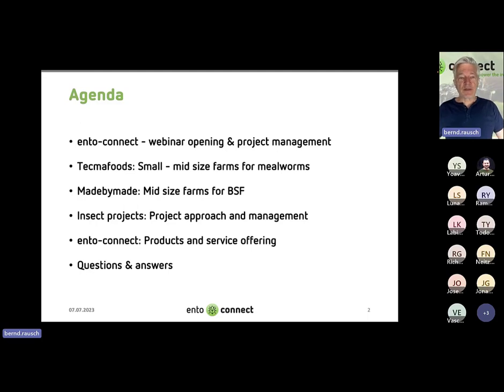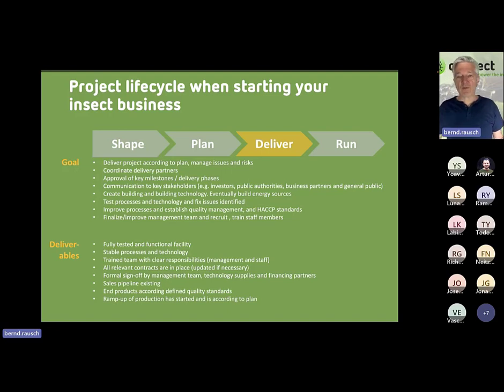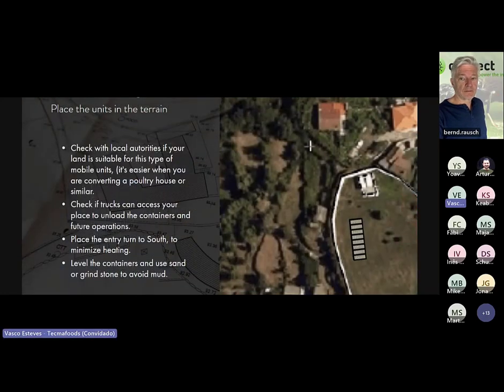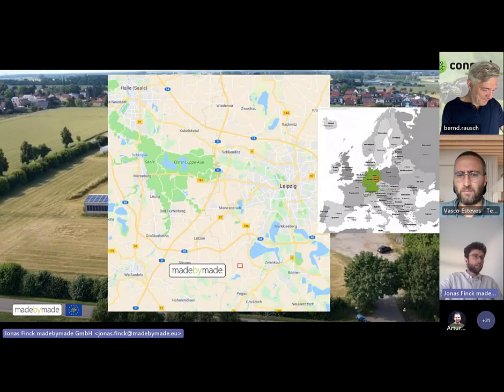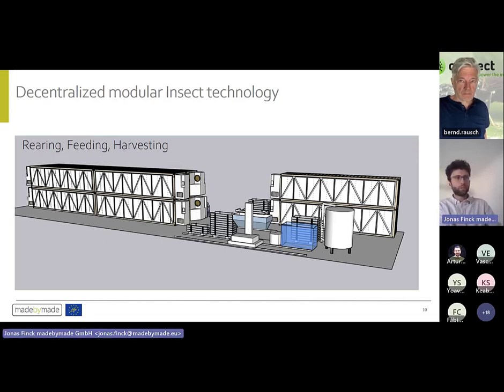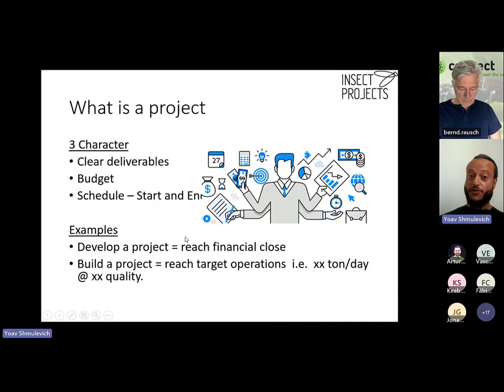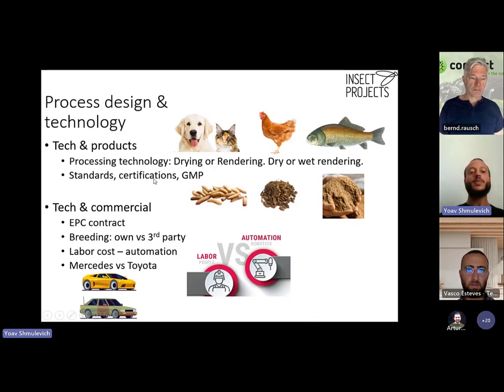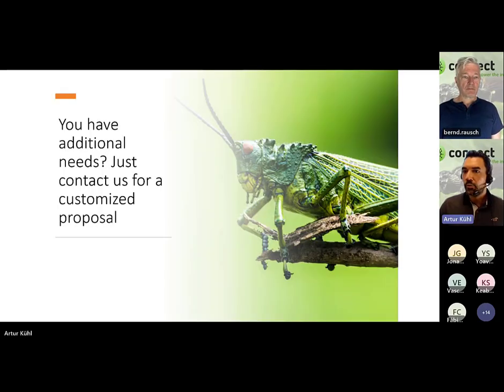Webinar Series 2023 – Webinar 5 - Full session recording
This is the full recording of webinar 5. This webinar explains the basics on project approach and planning.